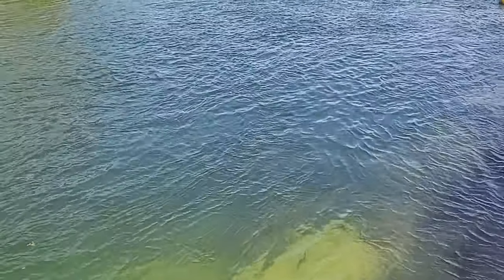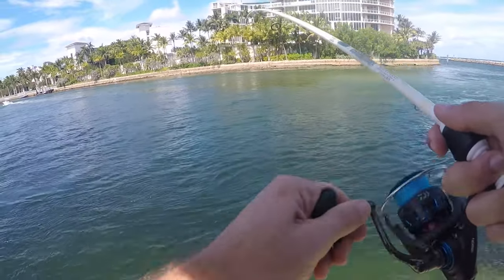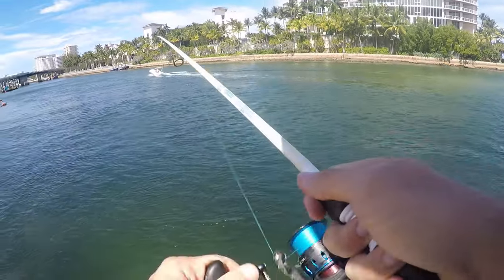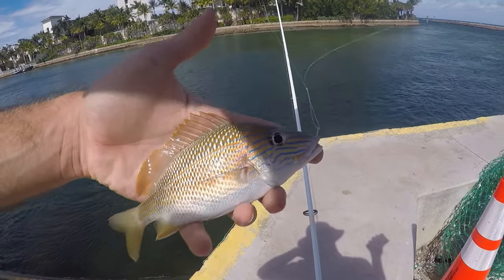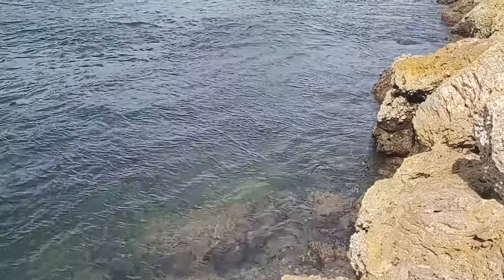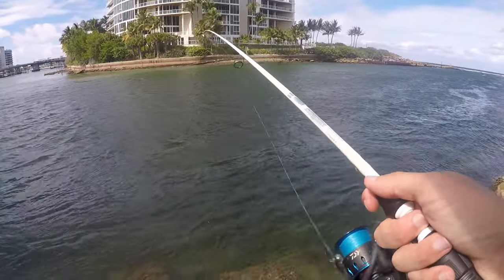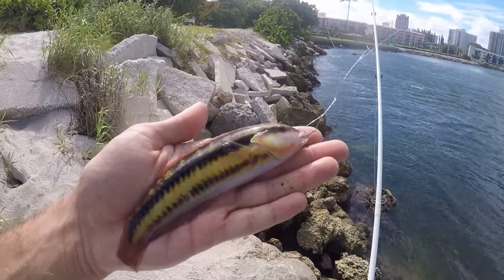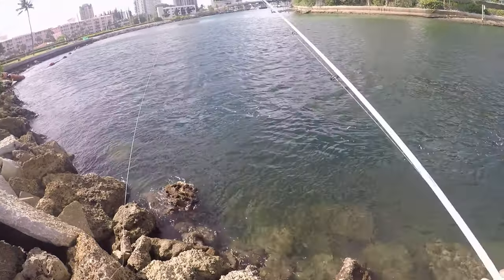The Big One Got Away | Boca Raton Inlet Fishing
It was a rather below average trip to the Boca Raton Inlet. The majority of the day was filled with slippery d*** wrasses and sergeant major damselfish, two of my least favorite species. The highlight, which quickly turned into a lowlight, was a mystery fish that hit my shrimp at the end of the day. I'm not sure what it was as I never got a look at it, but it pulled some nice drag and put up a solid fight. Unfortunately, it broke me off and was gone. Oh well.
St. Croix Legend Xtreme Inshore 7'0" MLF: no link available
Daiwa Saltist 2500
Power Pro 10 Pound Braid
Berkley Trilene XT 10 Pound Mono
Eagle Claw Size 8 Hook
Bullet Weights 1oz Bank Sinker

GoPro Accessories